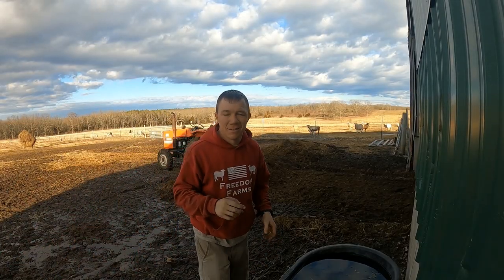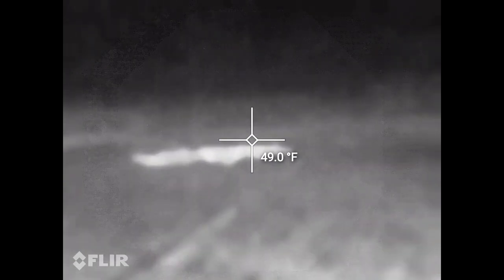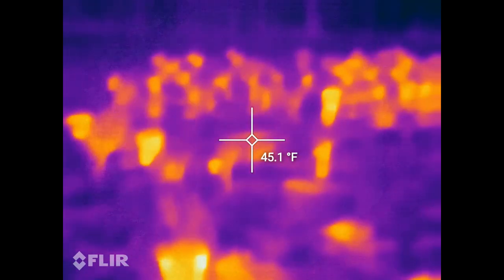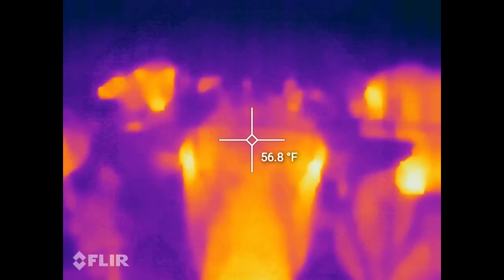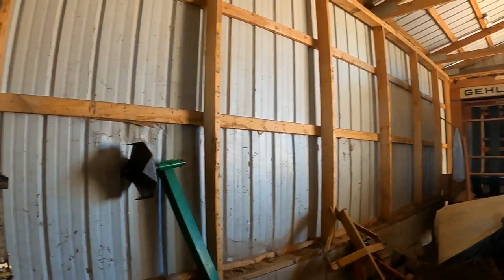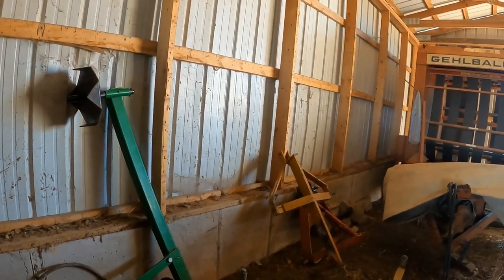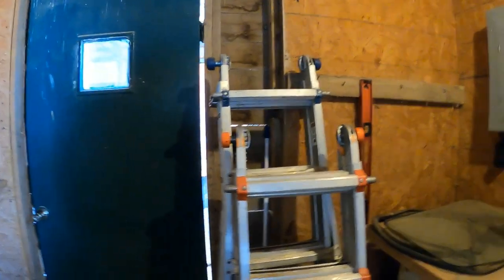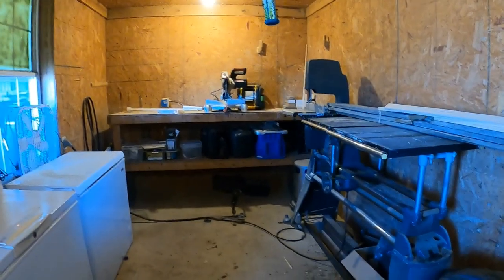Starting a farm vlog #39 big changes for the barn! A thermal Camera?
Starting a farm vlog is here to help others who want to start a farm too. We have some big changes coming to our farm this year but the biggest one is yet to come. our farm is growing and expanding to make the most of our land and of course to maximize our efficiency and profit margin. We also test out the thermal camera built into my smart phone!

Please smash that like button if you enjoyed the video, comment below with questions or requests for video topics, and subscribe to help us reach the world and help others start their farm and learn from our mistakes. Please smash that like button if you enjoyed the video, comment below with questions or requests for video topics, and subscribe to help us reach the world and help others start their farm and learn from our mistakes.

Equipment used on our farm:

2017 Polaris Ranger 1000XP
2004 Chevy Silverado 3500
1992 John Deere 1360 MoCo
1991 Bush Hog 2615R Batwing
1979 Allis Chalmers 5020 with KMW 430 Loader
1981 Allis Chalmers 7045 with Allis Chalmers 470 Loader
1978 Gehl Bale 1500A Round Baler

Various Implements:
Bale Spikes
Finish Mower
Box Blade
Subsoiler/Ripper
Bale Unroller

2017 Polaris Ranger 1000XP
2004 Chevy Silverado 3500
1992 John Deere 1360 MoCo
1991 Bush Hog 2615R Batwing
1979 Allis Chalmers 5020 with KMW 430 Loader
1981 Allis Chalmers 7045 with Allis Chalmers 470 Loader
1978 Gehl Bale 1500A Round Baler

Various Implements:
Bale Spikes
Finish Mower
Box Blade
Subsoiler/Ripper
Bale Unroller